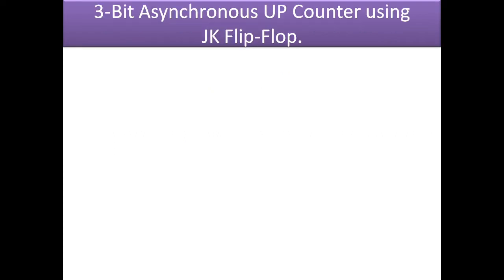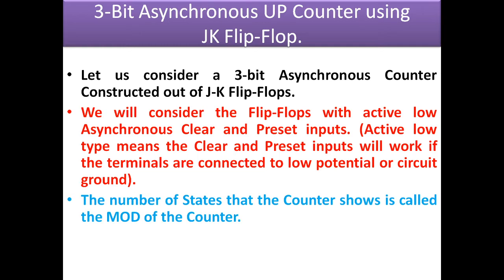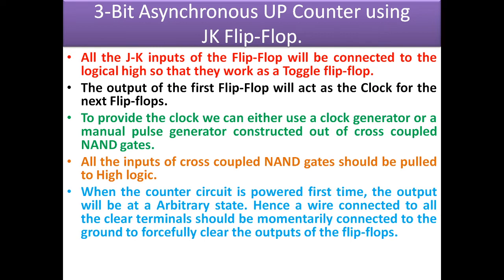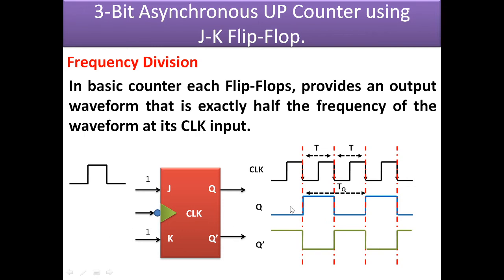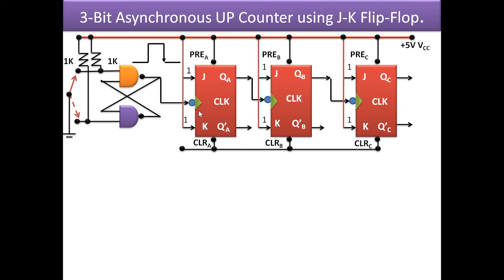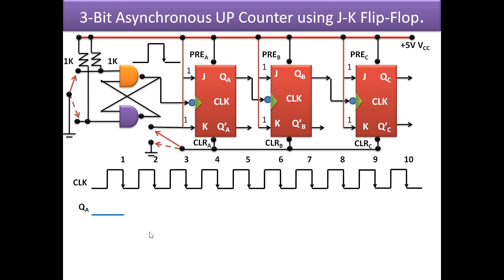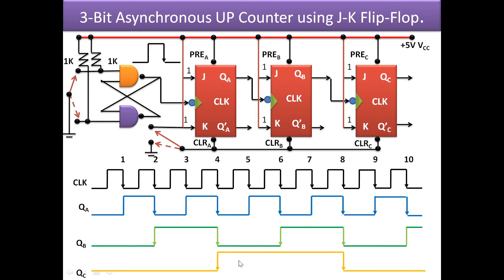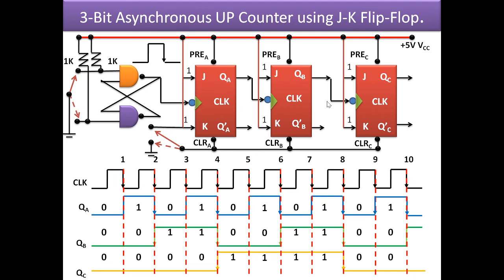Digital counter - 3 - bit asynchronous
3-bit Asynchronous Counter using negative Edge Triggered JK flip-flop.